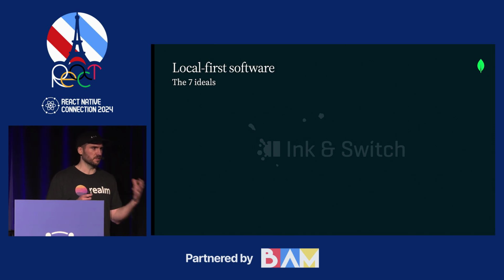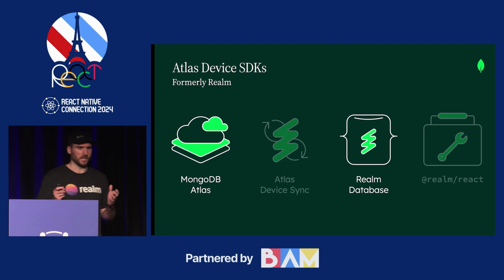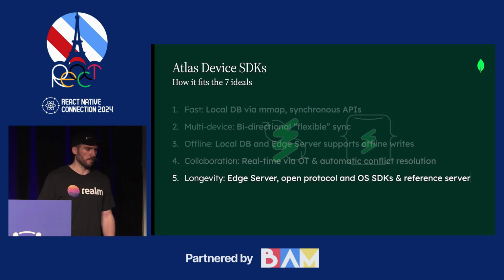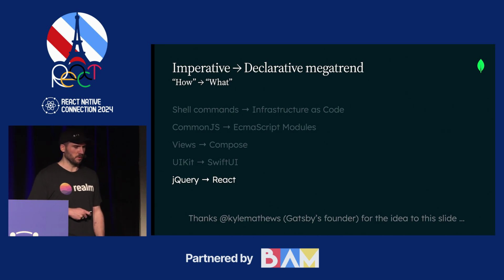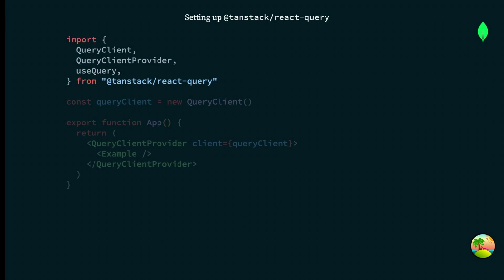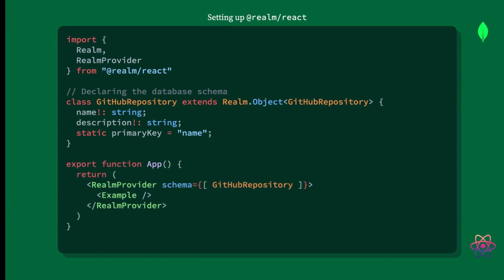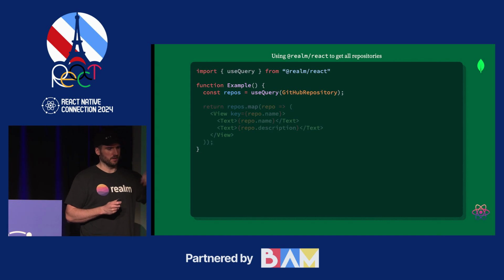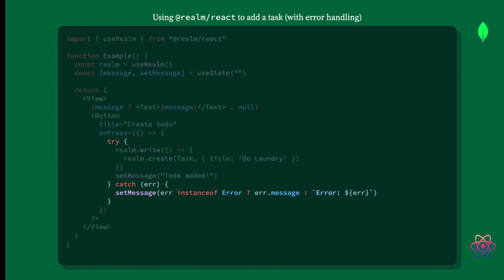React Native Connection 2024 - Kræn Hansen - Building apps with local-first persistence & real-time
Filmed at React Native Connection on April 2024. Find more talks of our conferences and meetups

Why would I need an offline first database? My users are always connected to the internet”. If you’re asking yourself this question, this talk is for you.

The benefits of a local-first database far exceeds the comfort of being able to use your app on an airplane and there are approaches that make it extremely easy to integrate into your current or next React or React Native project. In this talk, I’ll cover an approach of using a modern, idiomatic alternative to SQLite or restful HTTP endpoints with mobile to cloud data sync.